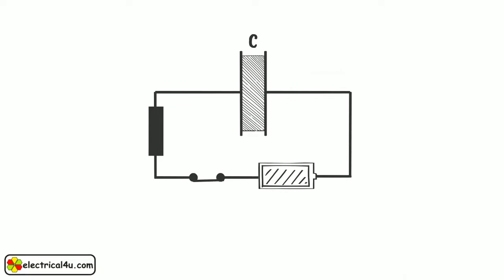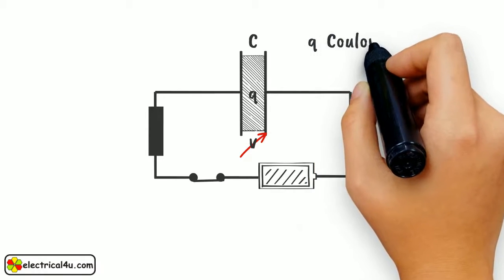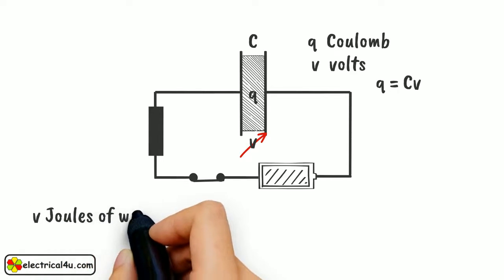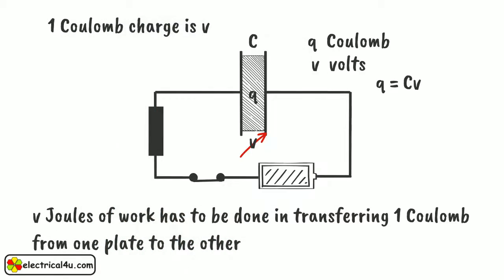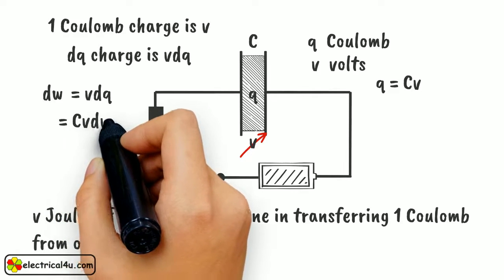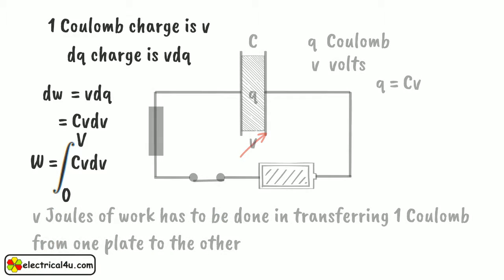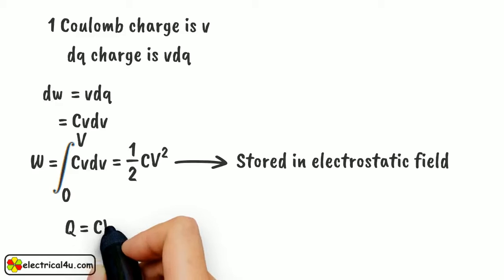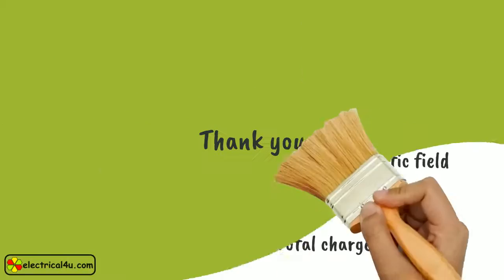Energy Stored in Capacitor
A SIMPLE explanation of how energy is stored in a capacitor. You can read more about how energy is stored in a capacitor

While the capacitor is connected across a battery, charges come from the battery and get stored in the capacitor plates. But this process of energy storing is step by step only. At the very beginning, the capacitor does not have any charge or potential. i.e. V = 0 volts and q = 0 C. Now at the time of switching, the full battery voltage will fall across the capacitor. A positive charge (q) will come to the positive plate of the capacitor, but there is no work done for this first charge (q) to come to the positive plate of the capacitor from the battery. It is because of the capacitor does not have own voltage across its plates, rather the initial voltage is due to the battery.